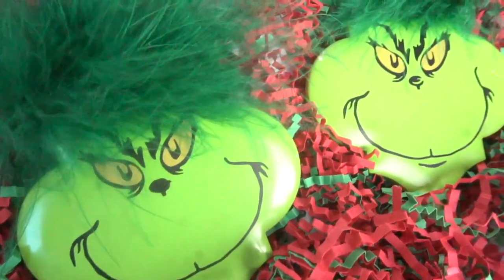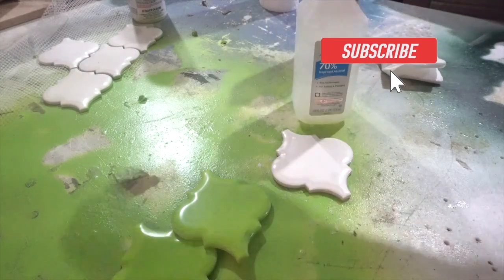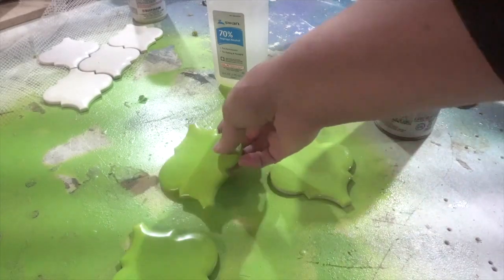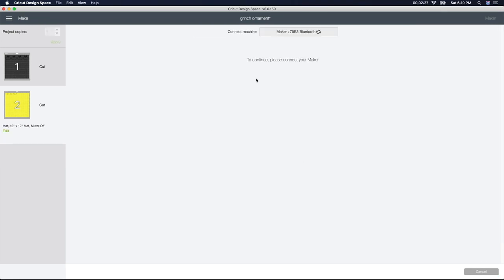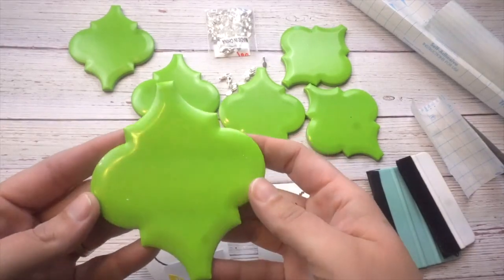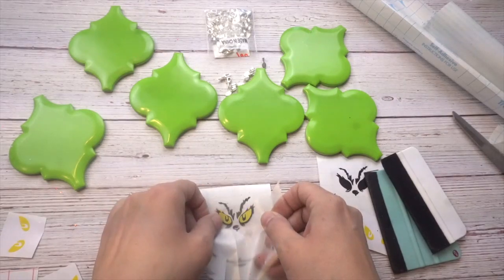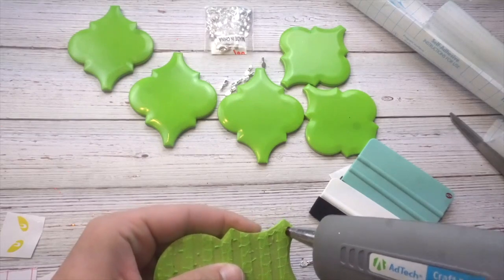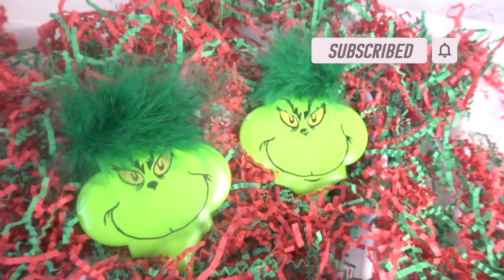Easy DIY Grinch Tile Ornament (Cricut) (Vinyl)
In this video I will show you how you can take ordinary tile, use your Cricut (or other cutting) machine, vinyl, and a little sparkly ribbon to create beautiful ornaments for yourself, family or friends.

I purchased my tiles from Lowes and they come on a mesh square with about 12-15 tiles for under $5 dollars, so you can create quite a few of them for cheap, they are about 5-7 cents/tile  They make great gifts

Caydo Red Self Adhesive Felt Shelf Liner

TECKWRAP Craft Mint Squeegee Vinyl Scraper Decal Applicator Tool 2pcs/Pack

EHDIS Vinyl Wrap Plastic Squeegee Mini Size with Fabric Felt Edge, Pack of 2

Frisco Craft C-370 Transfer Roll 12" x 50 Feet Clear Lay Flat

Cricut Standard Grip Mat, 12"x12", 2 Mats

Oracal 651 Vinyl 12" Rolls Choose from 47 Colors (12 Rolls)

Cricut Maker Champagne Machine Bundle

11 Pieces Craft Weeding Tools Set, Dorhui Craft Vinyl Tools with A4 Adjustable LED Light Pad

Vinyl 55 Assorted Colors Permanent Adhesive Vinyl Sheets 12 x 12 inches